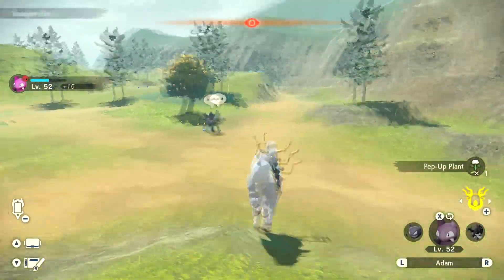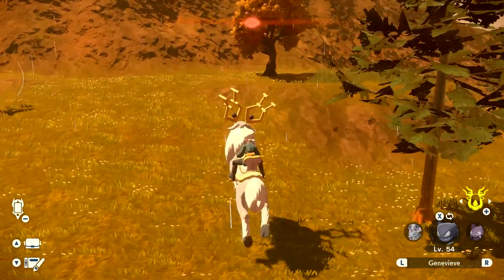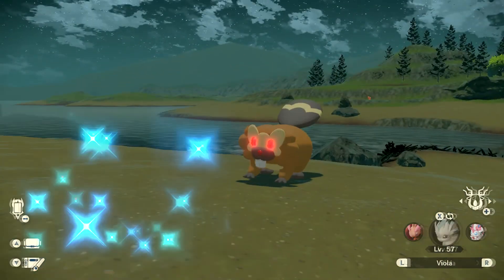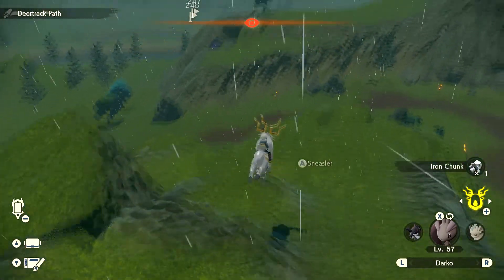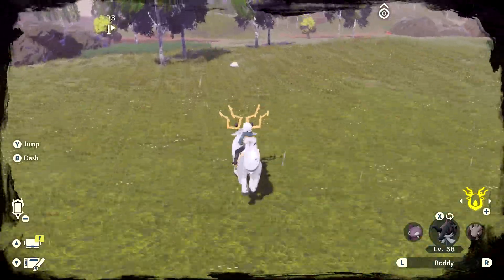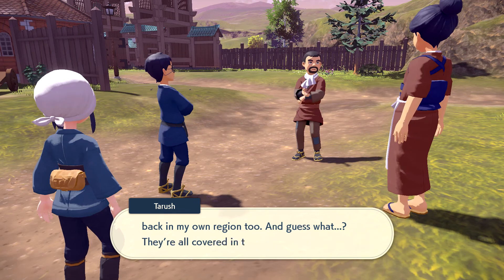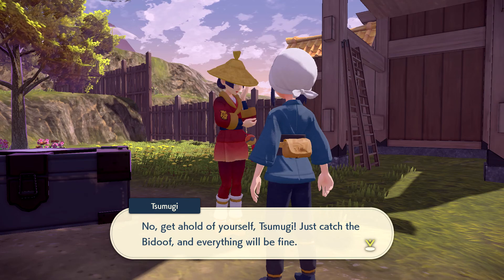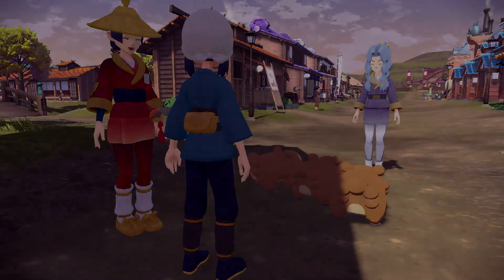Pokémon Legends Arceus - Episode 37: "A Helping Hand"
We continue through the Fieldlands, and take on a whole bunch of requests in the meantime!